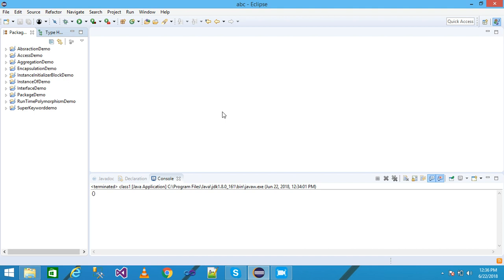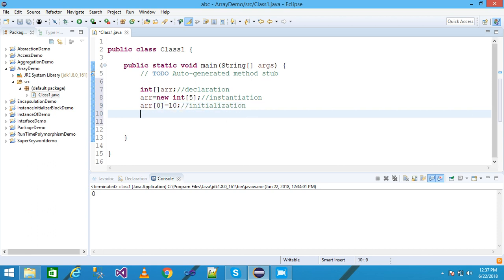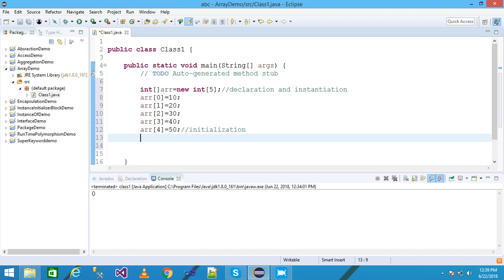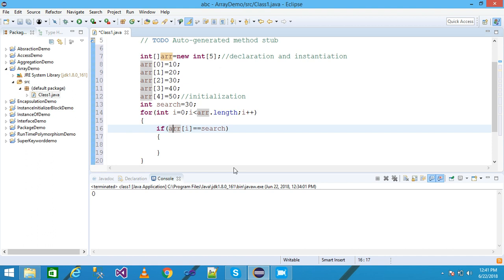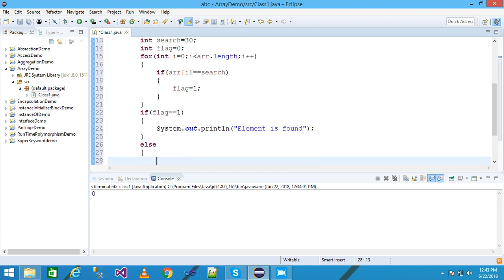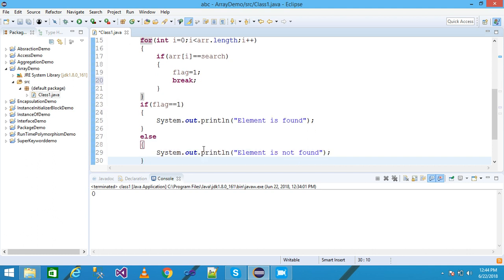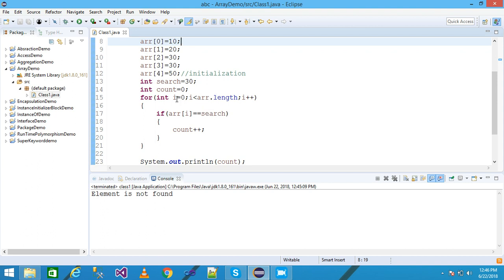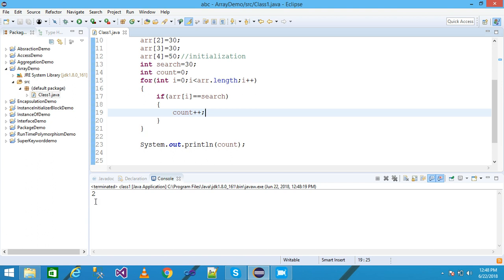searching array in java Part-42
In this video tutorial , I have demonstrated the how to search the element in array.Here i am using eclipse as a IDE.